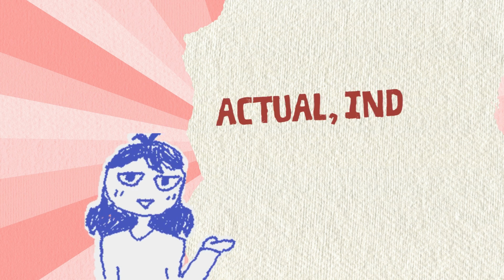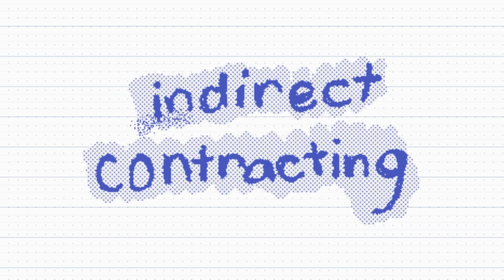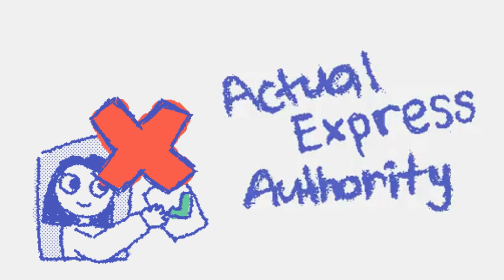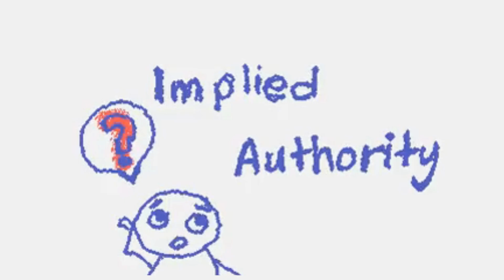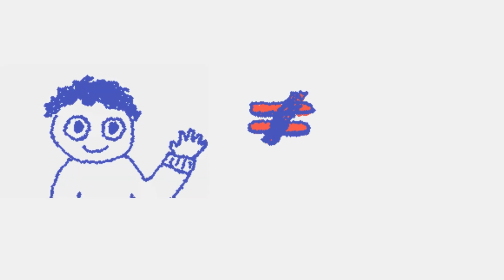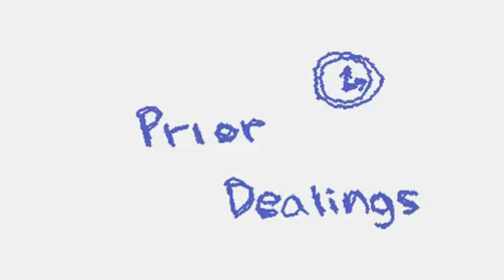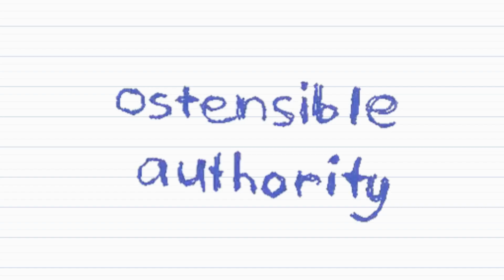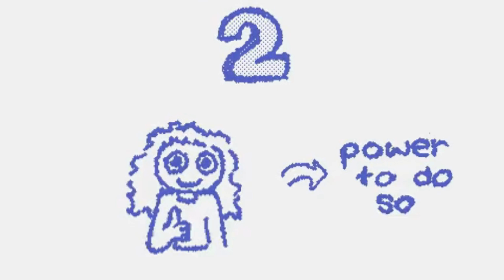Direct, implied and ostensible authority | ANIMATION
How are contracts entered into directly? What if the company uses an agent?
Get exam ready by looking at this short animated video as to how companies are bound (or not) by contracts entered into.